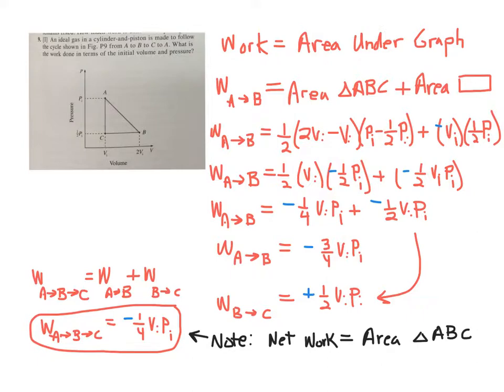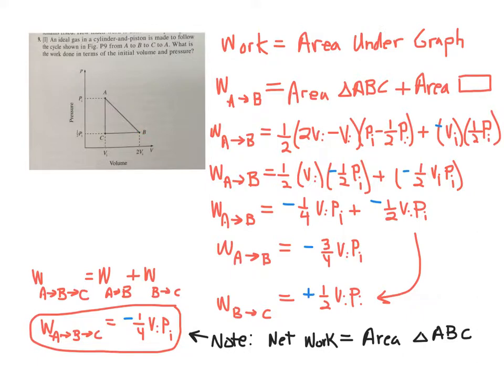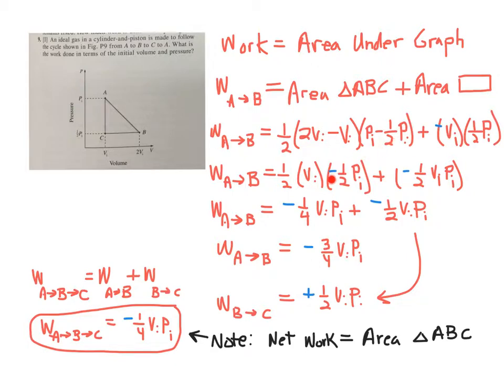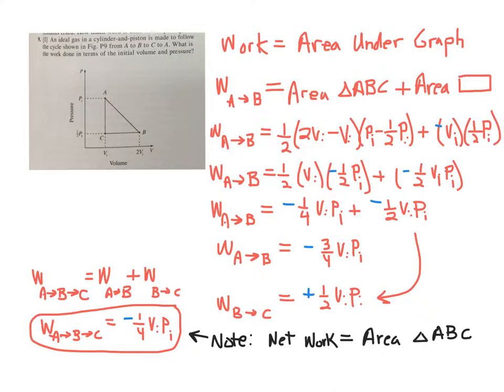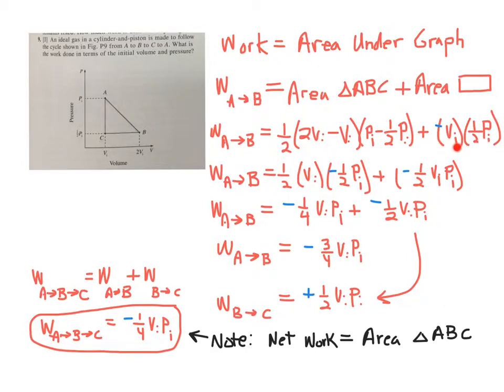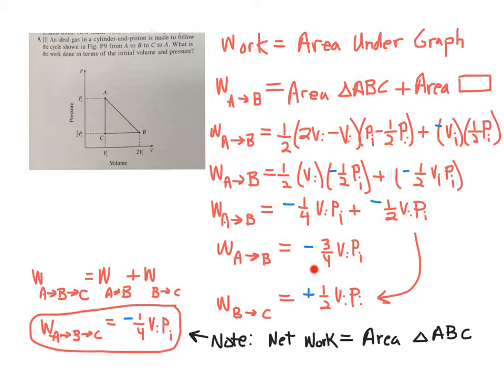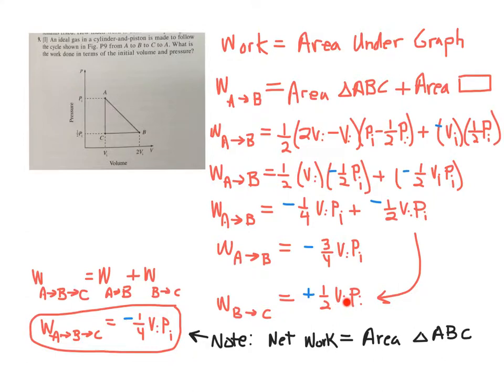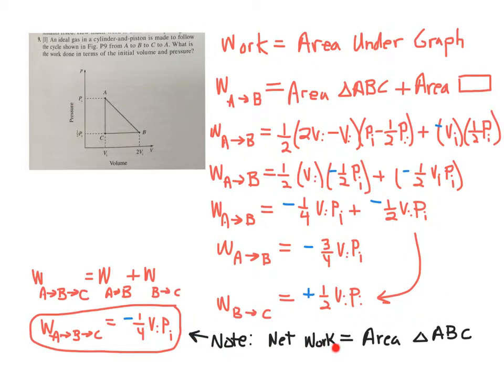Day 51 AP HW, Page 583 #9